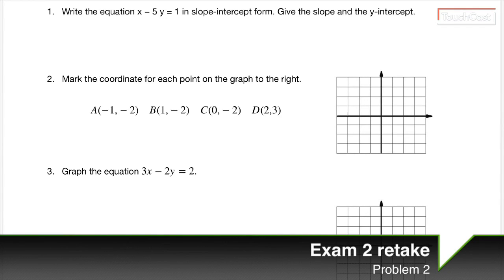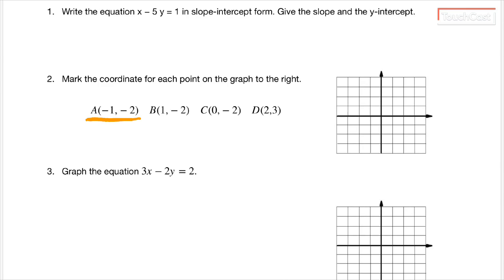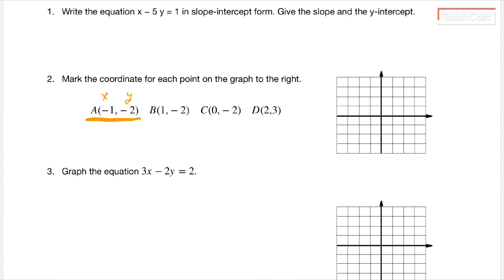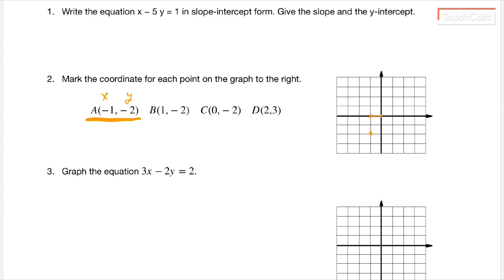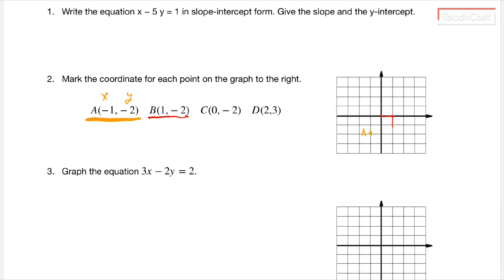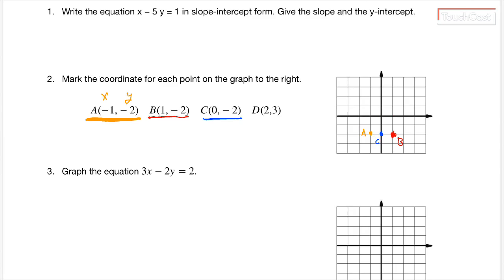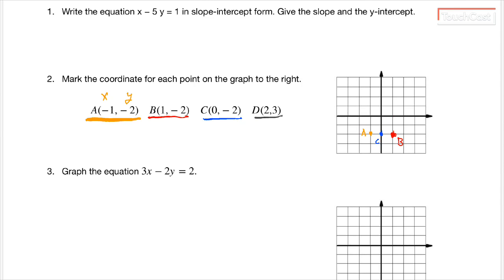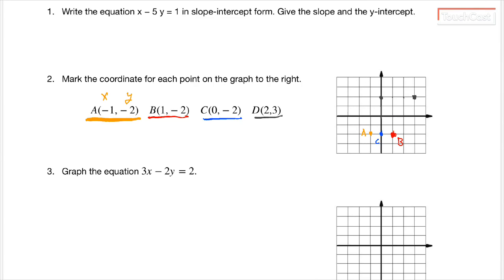Exam 2 retake Problem 2